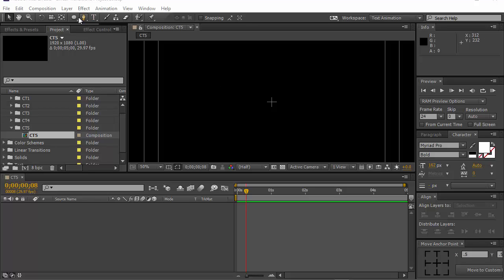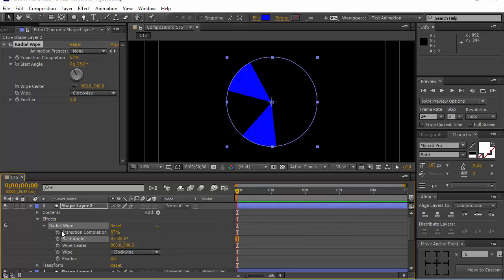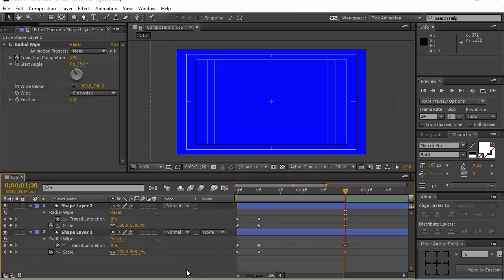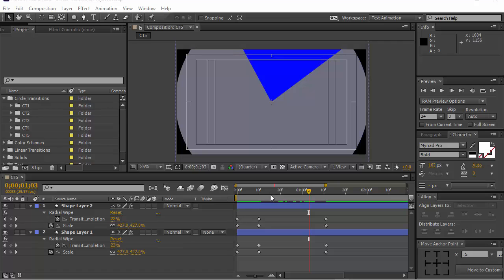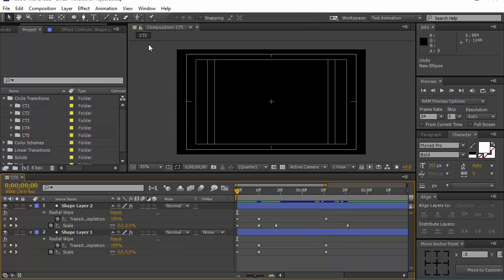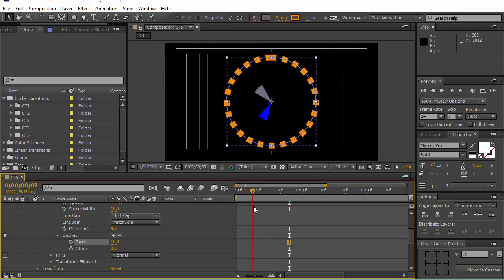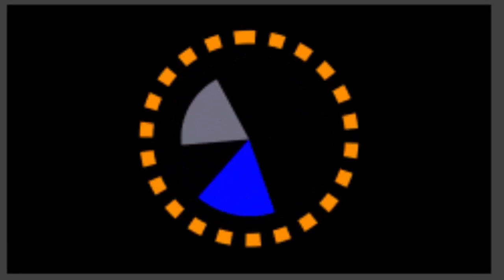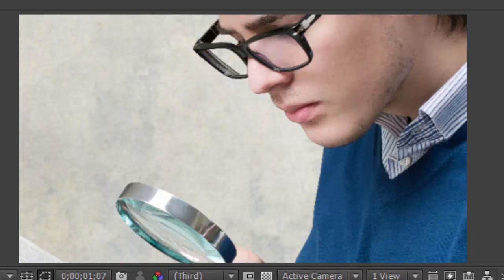After Effects Tutorial - Transitions in After Effects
After Effects Tutorial - Transitions in After Effects - Circle Transitions